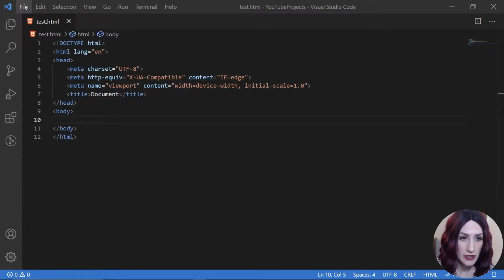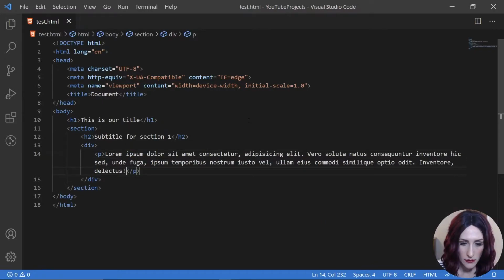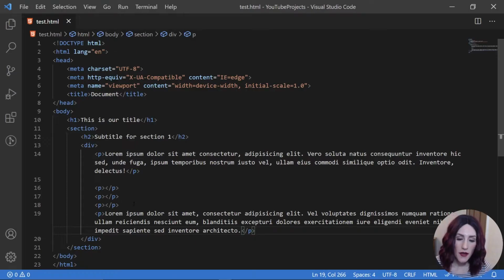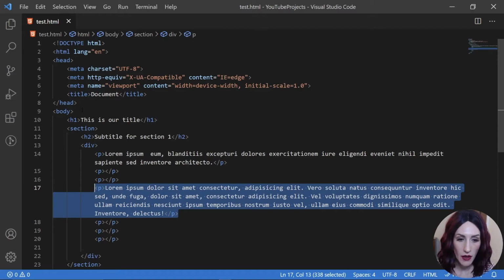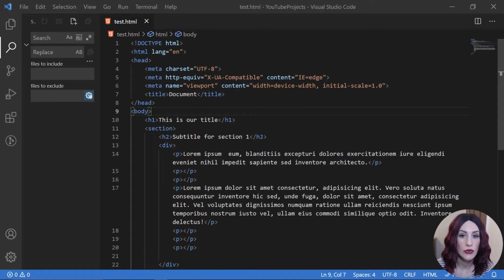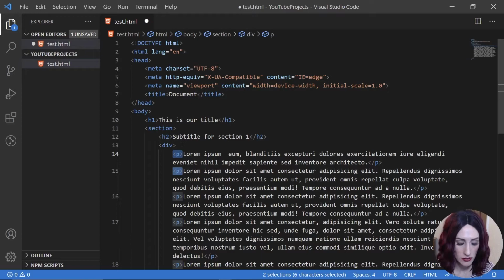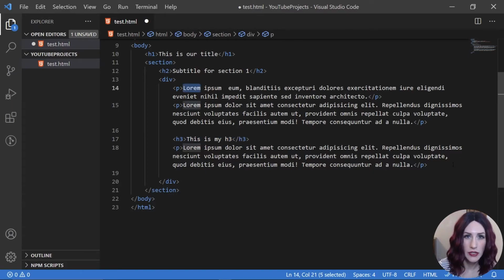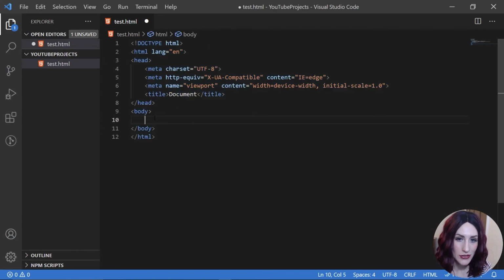How to Code Faster in Visual Studio - Tips and Tricks For Beginners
Do you want to learn how to code faster using VS Code? Watch this video!

In this video, we're talking about keyboard shortcuts and tricks you need to learn so you improve your speed while coding or programming. This is for those of you who are learning how to code and are just getting used to using Microsoft Visual Studio Code! VS Code is a great text editor for web development, it is both beginner-friendly and very capable of more advanced functionality!

Time Stamps
0:00 Intro
1:20 Generic Shortcuts
4:35 Moving Text + Selection
6:20 Find & Replace
7:40 Multiple Cursors
8:20 Autosave
10:15 Toggle Comments
11:08 View/Edit Shortcuts

About Me
I worked professionally as a web and software developer for 5+ years, and now I run my own business providing custom web app development and digital marketing services, as well as teaching for a coding bootcamp and tutoring.

On this channel, you'll find videos about simplifying tech through tutorials, web and app development, and digital marketing strategy.